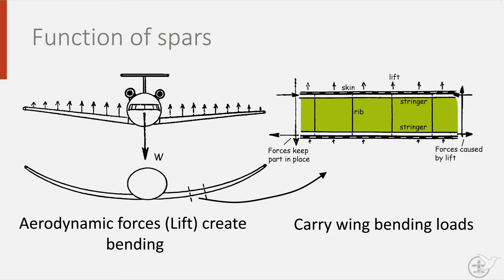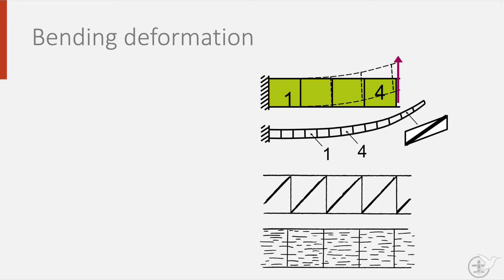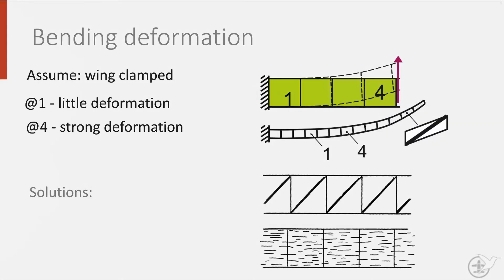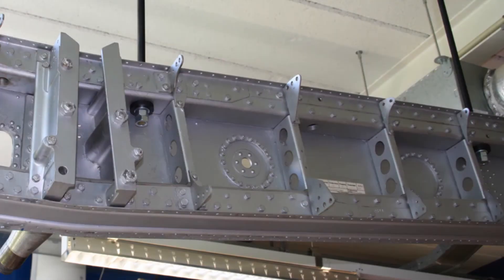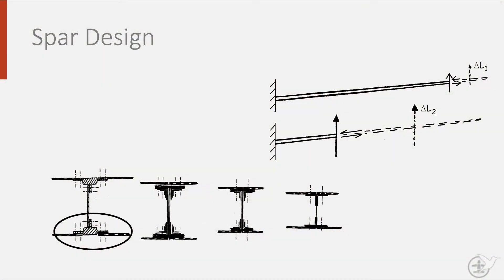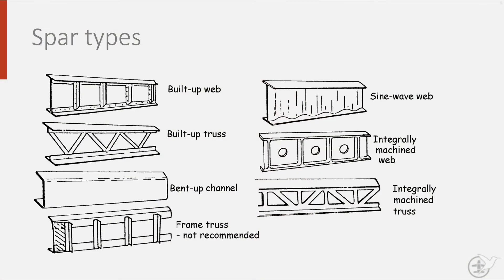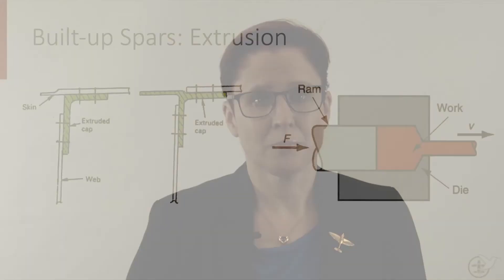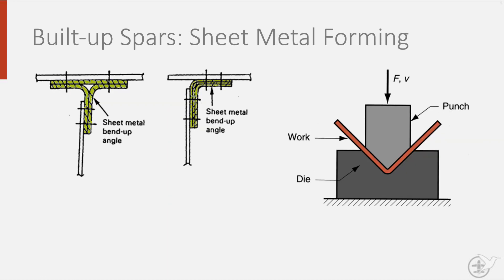Introduction to Aerospace Structures and Materials: Spars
In this video, part of the MOOC Introduction to Aerospace Structures and Materials on edX, Gillian explains the function of spars in aircraft wings